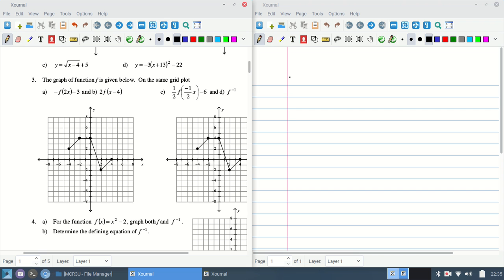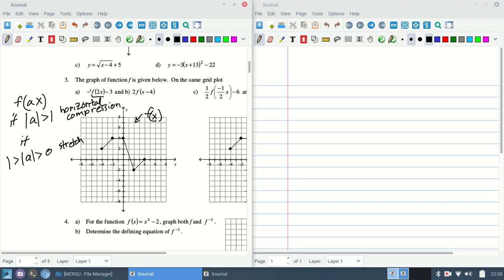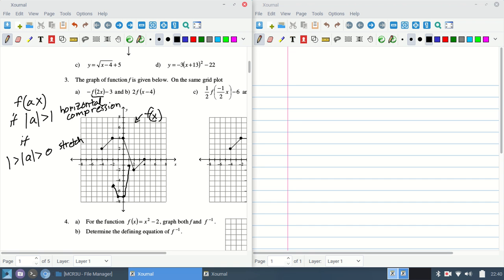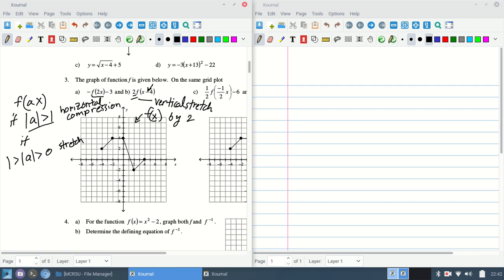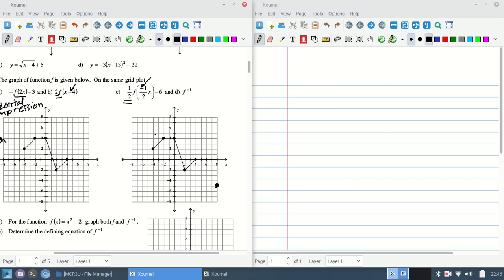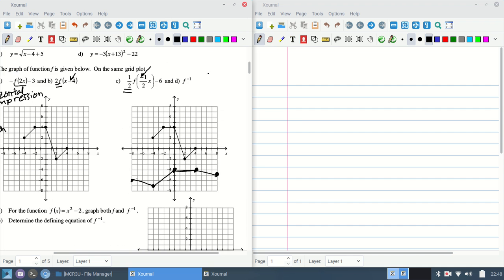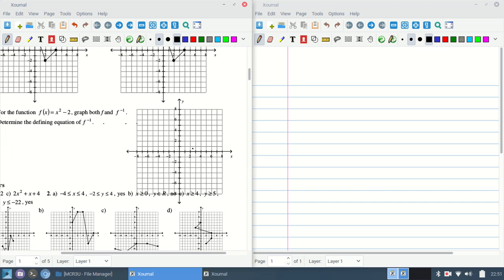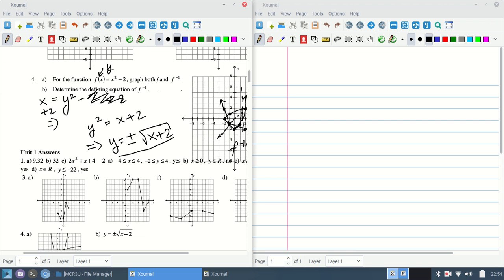FULL Grade 11 Exam Review: Transformations on f(x) and finding f-inverse!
We've all been told to find those painful transformations and to find the inverse f(x). I do some sample problems for you in this video as part of an exam review package.

Hope it was of help to you and if you see that I've made a mistake, kindly leave a comment so that I can clarify any errors :)